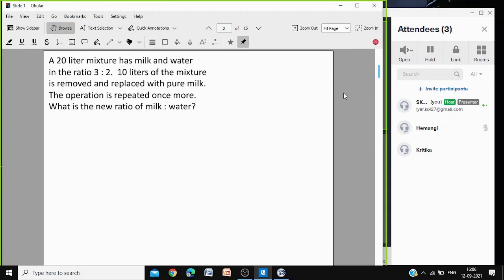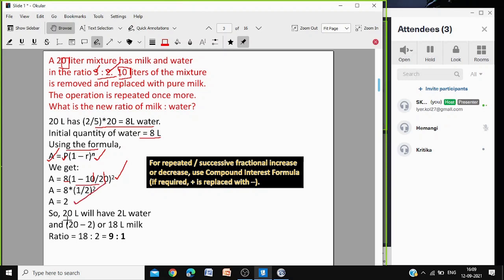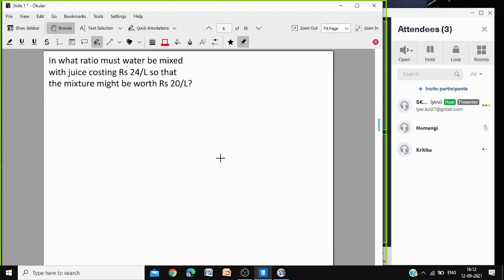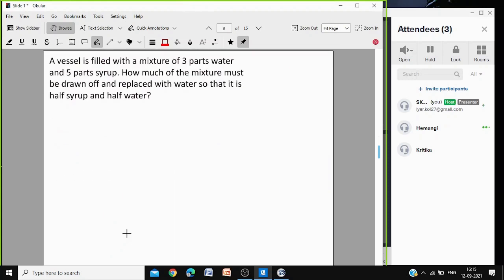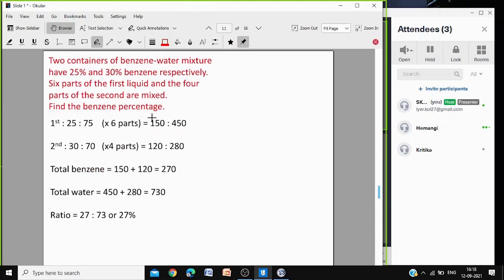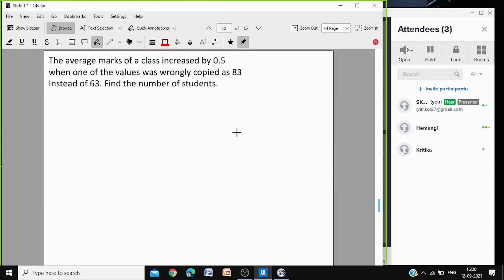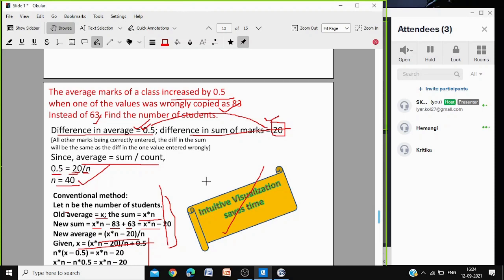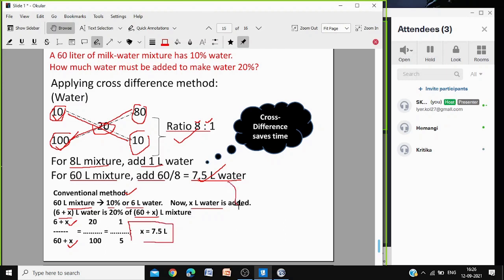EasyMath Kritika Hemangi Total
Easy Math for Competitive Exam